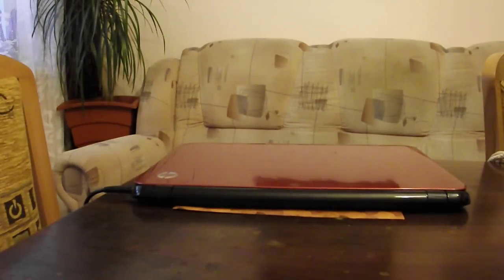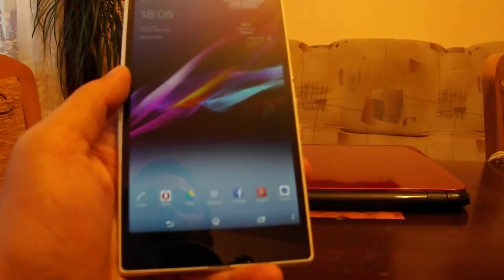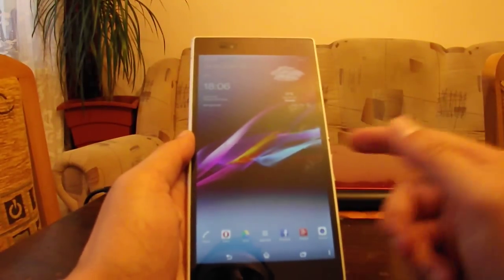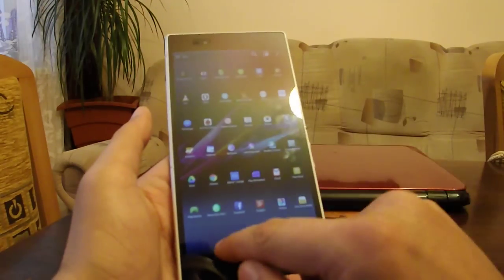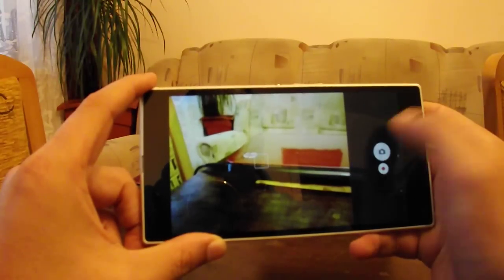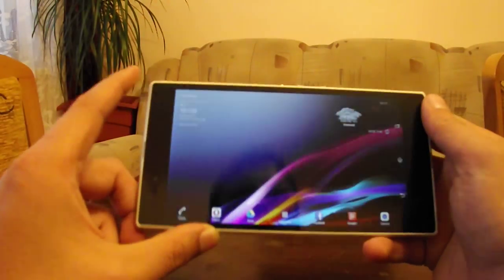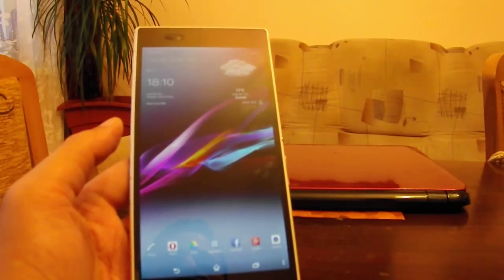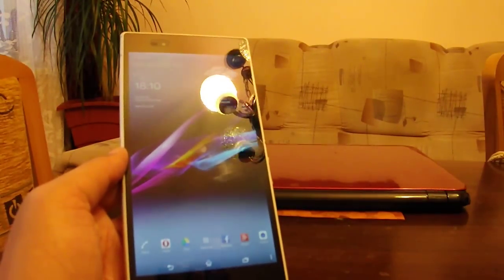New KitKat 4.4.4 Update Build 14.4.A.0 .118 for Sony Z Ultra/Z1 (First impressions)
The new update for the Sony Xperia Z Ultra/Z1 build .118..
The update is available only in selected markets...but it improves  the experience a lot in contrast with .108